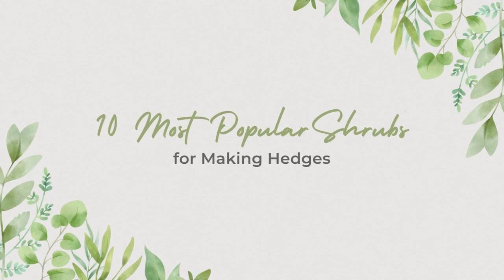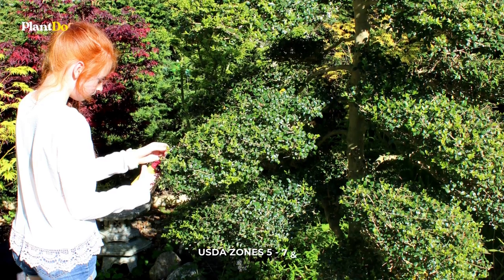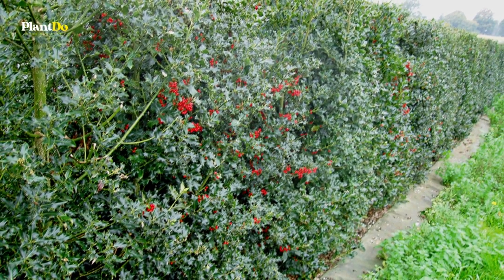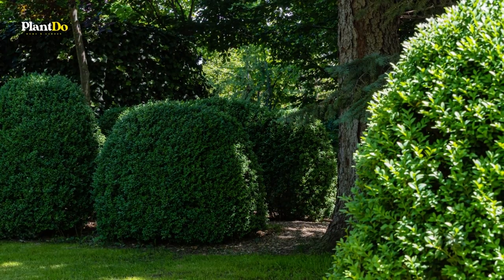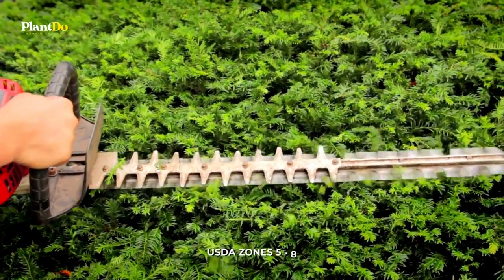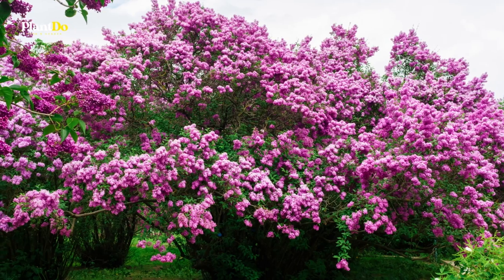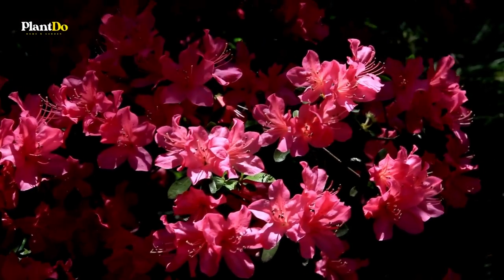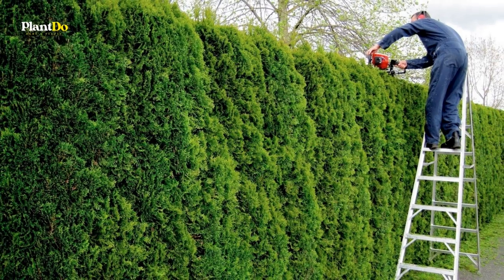10 Best Shrubs & Bushes for Making Hedges 🍃 🌿 Provide Extra Privacy // PlantDo Home & Garden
When choosing shrubs for privacy in your landscape, look for plants that grow densely and consider how much maintenance they require. Some grow relatively fast while others may demand more of a time investment — but are worth it in the end. Planting a living fence doesn’t just provide privacy from the neighbors, studies show that gardening helps to combat air pollution and the climate crisis.
0:00 Introduction
0:01 PlantDo
1:12 English Holly (llex aquifolium)
1:41 Barberry Bushes (Berberis thunbergii)
2:14 Boxwood (Buxus)
2:38 Mountain Laurels (Kalmia latifolia)
3:06 Yew Bushes (Taxus)
3:58 Rose of Sharon (Hibiscus syriacus)
5:01 Arborvitae (Thuja)

▶ Artificial Ivy Privacy Fence Screen
▶ WUSIO Imitation Stone Hammer
▶ Solar Lights Garden Statue
▶ 5 Tiers Vertical Garden Bed
▶ Expandable Garden Hose
Hope you guys are entertained, thank you Gardeners!